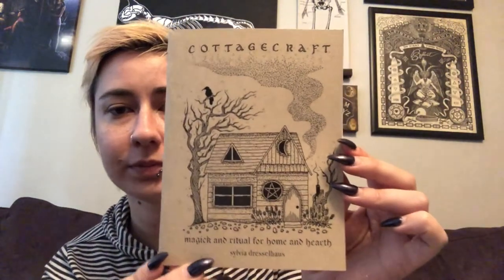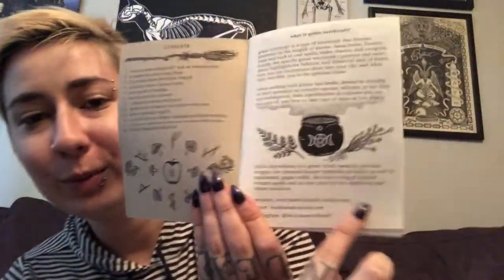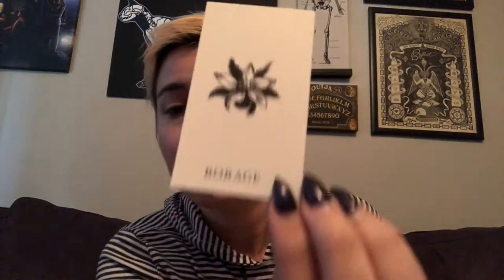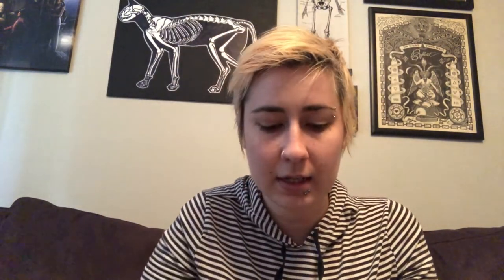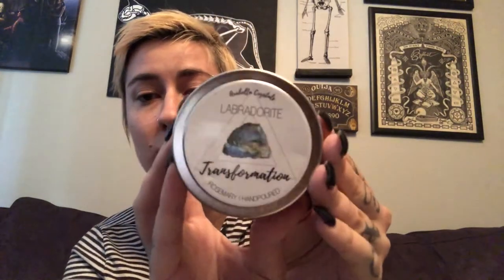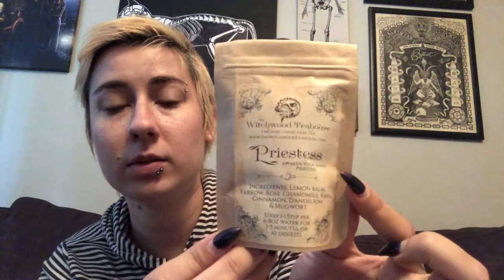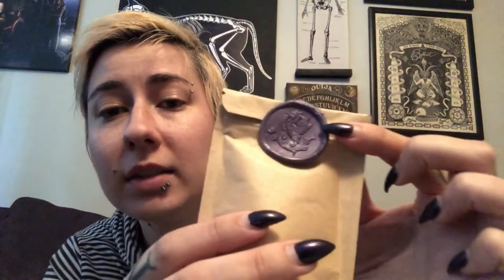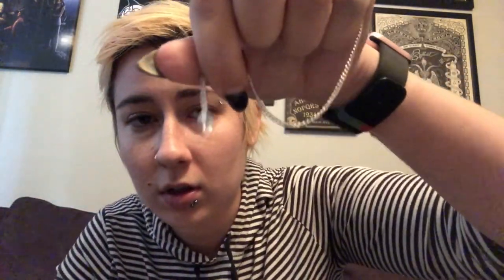The Witchcraft Way - November 2019 Unboxing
The Witchcraft Way is a brand new witchy subscription box—check out the first month’s contents!